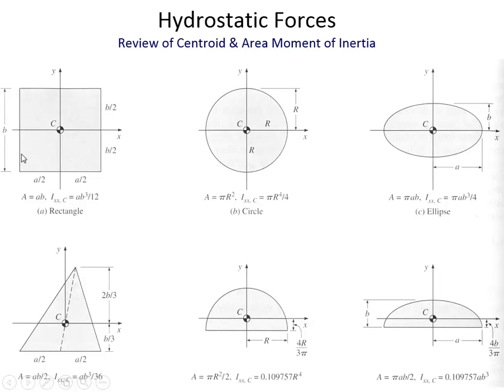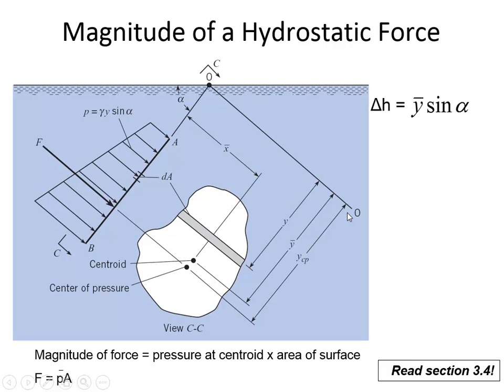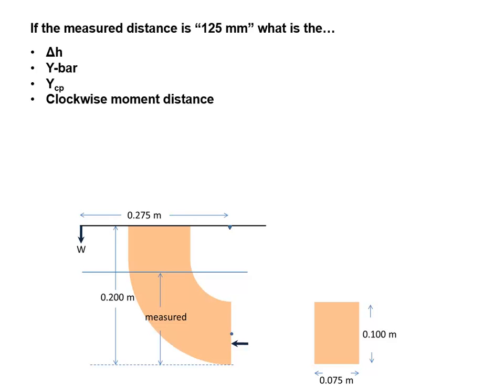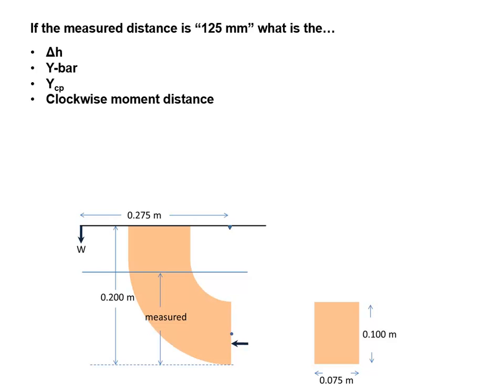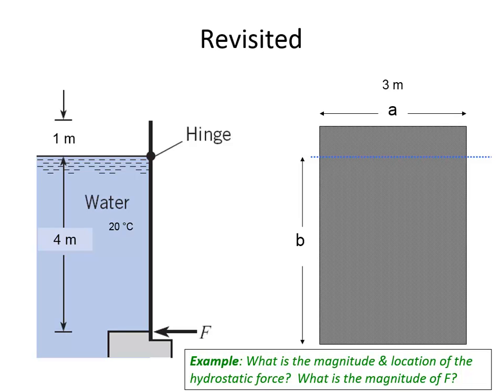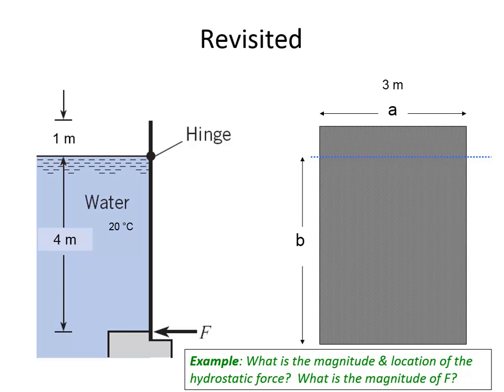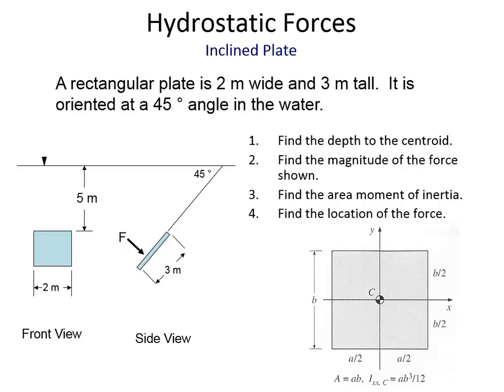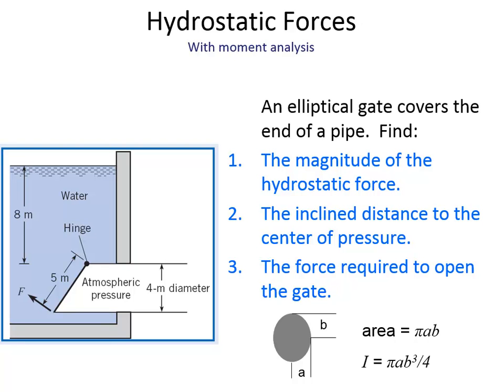ENGR 318 - Class 7 (9/17/2013) Hydrostatic Forces and Location